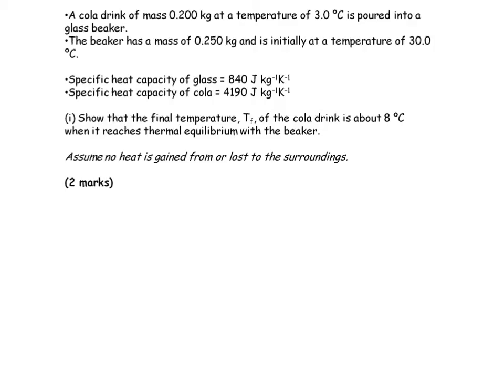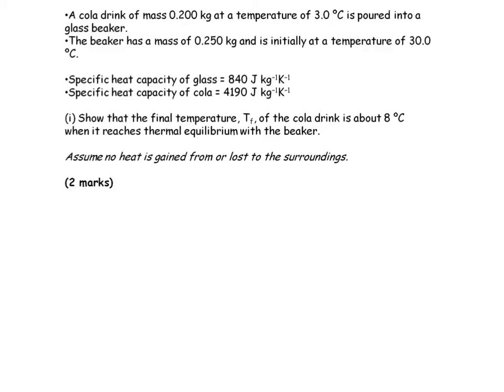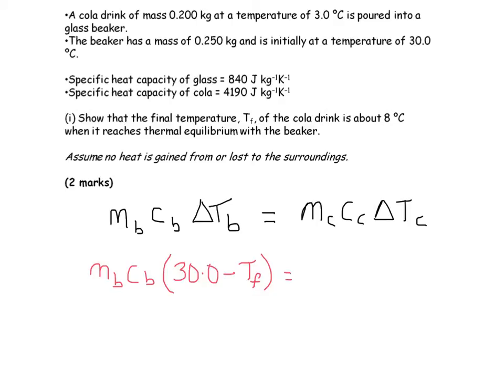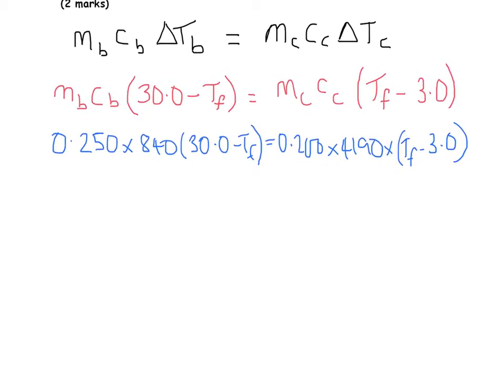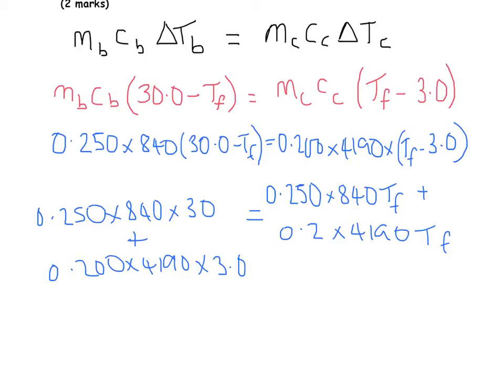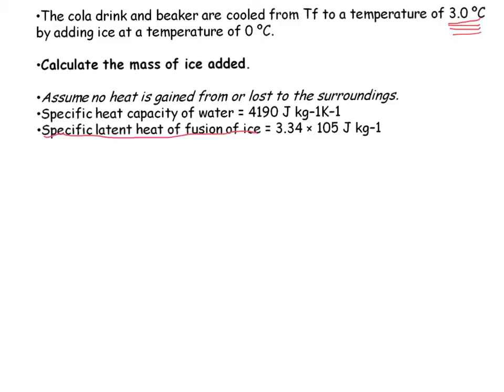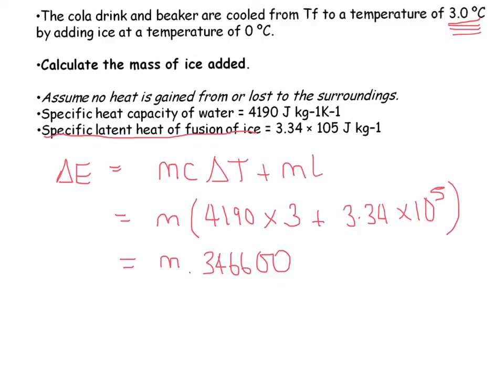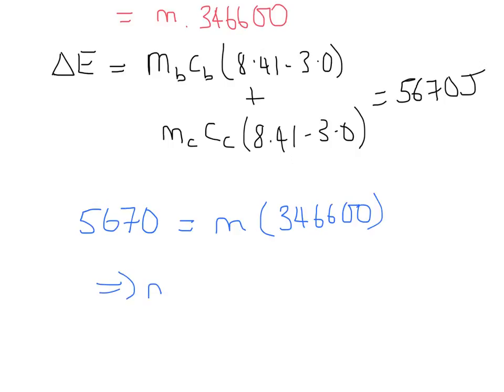A Level Physics: AQA Unit 5: June 2013 Q3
A walkthrough of a past exam question on specific heat capacity and latent heat of fusion.